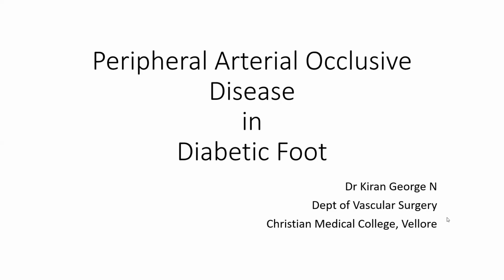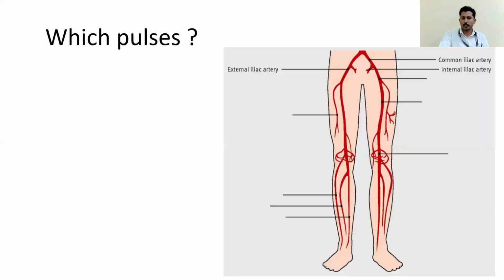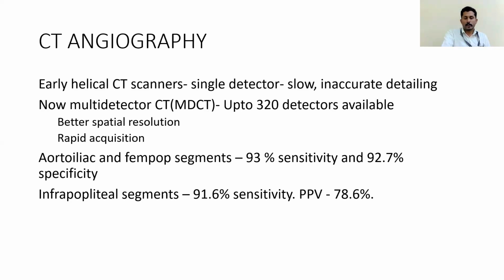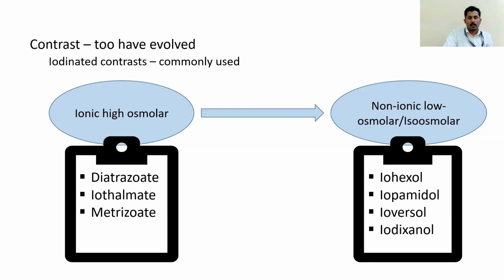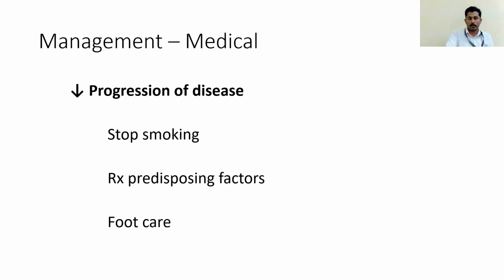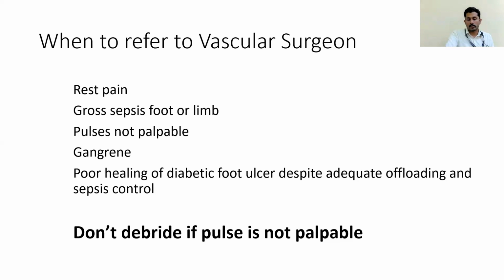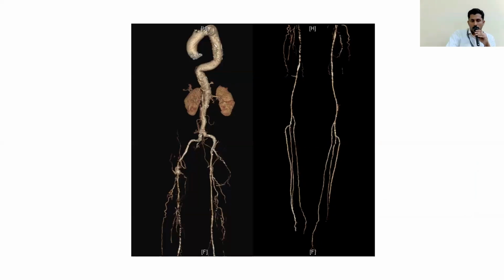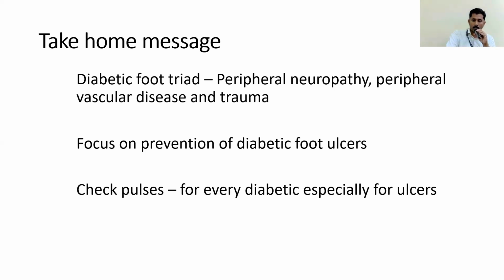Peripheral Arterial Occlusive Disease in Diabetic Foot Dr Kiran George N